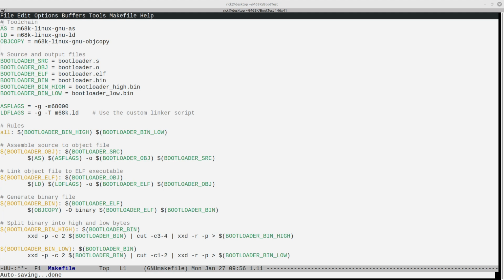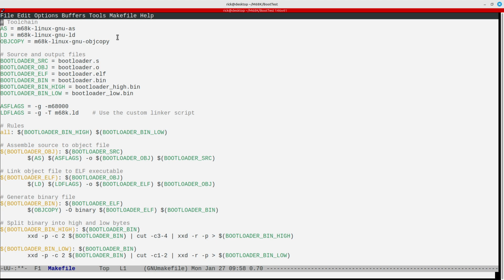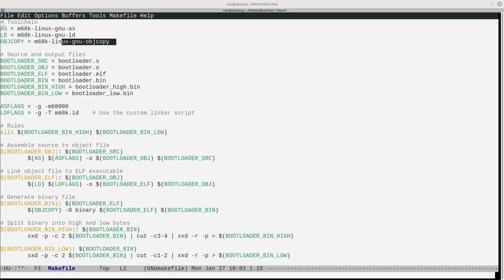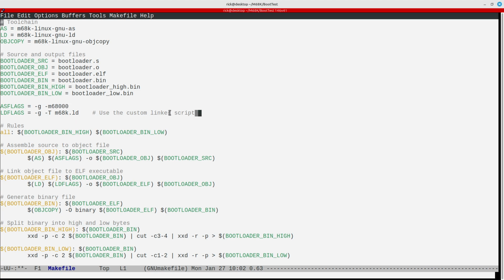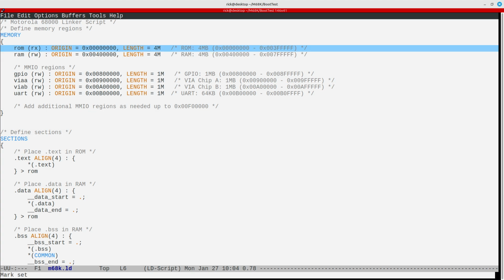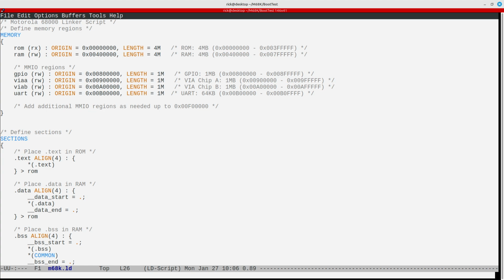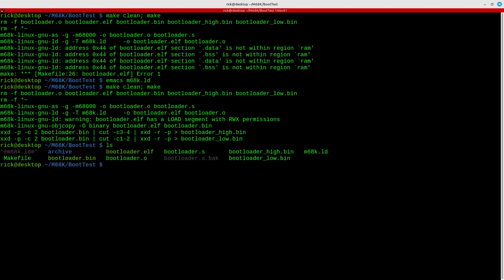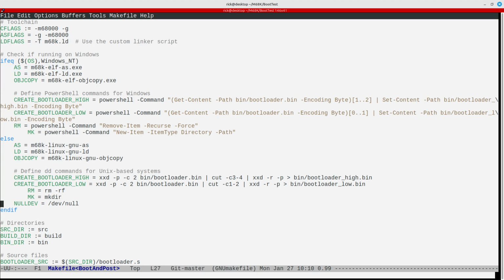M68K Project - Focus on Toolchain GCC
No progress on hardware, so thought I would focus on the software development.